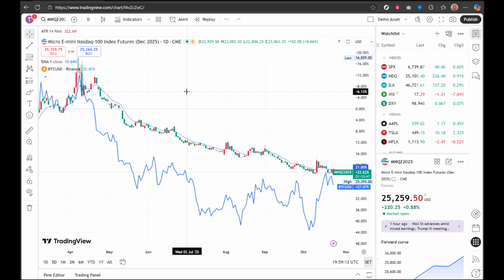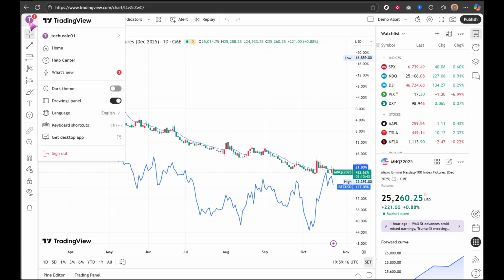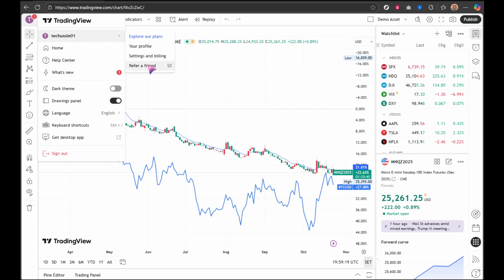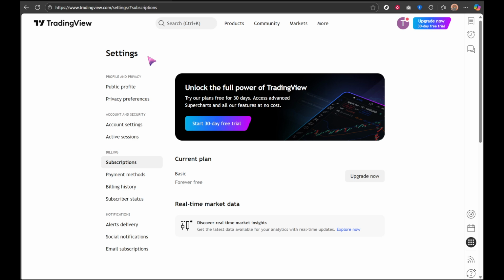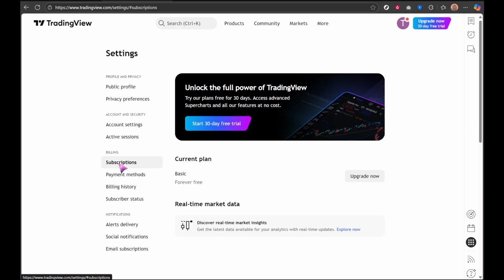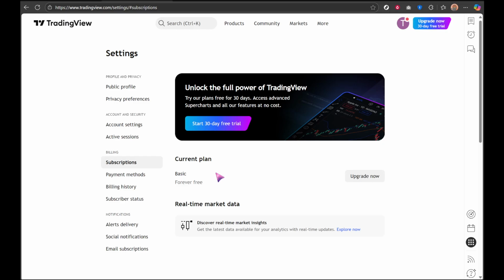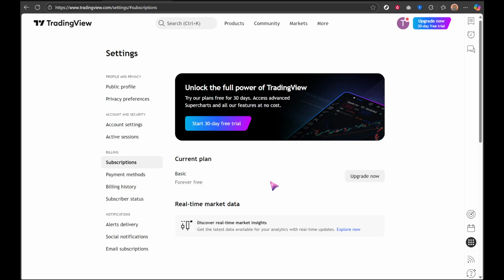How to Cancel Tradingview Subscription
Cancel your TradingView subscription the right way! 🚫
By the end, you’ll know how to:
• Access your plan settings
• Cancel auto-renewal
• Confirm your account downgrade
📌 Perfect for users switching plans.